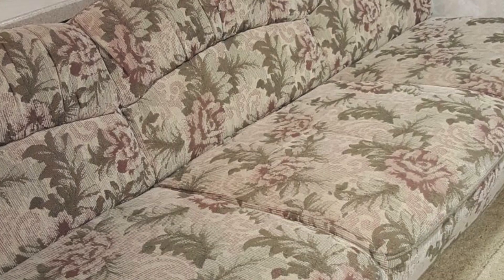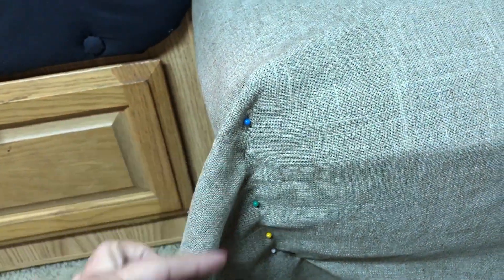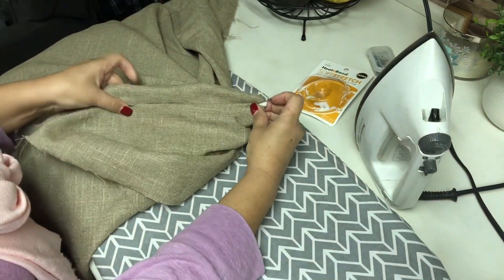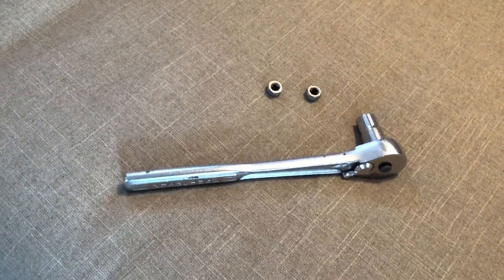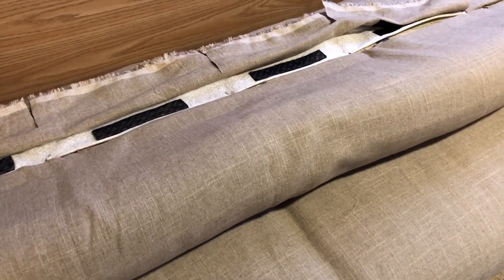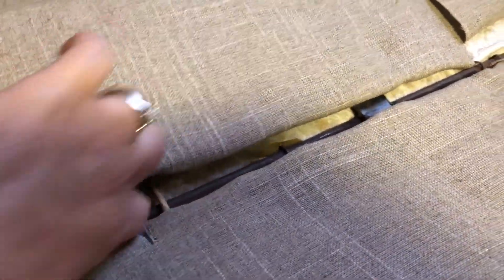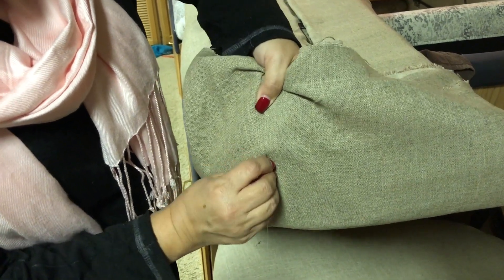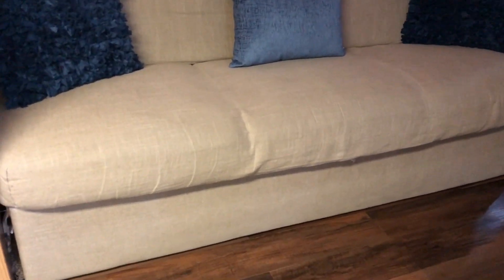Reupholster RV sofa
Sara Torres